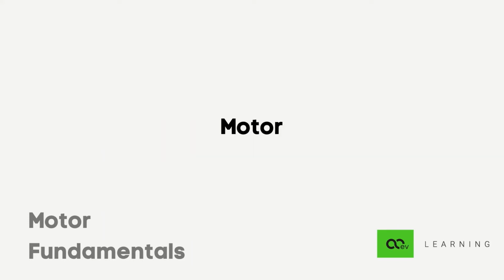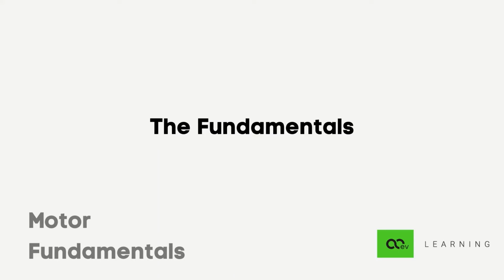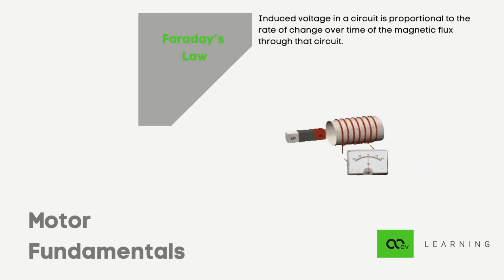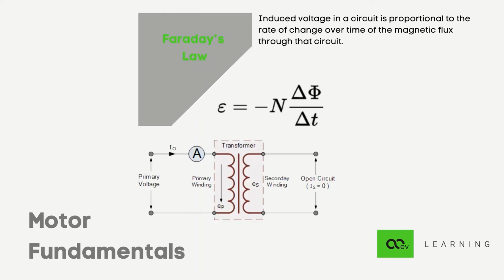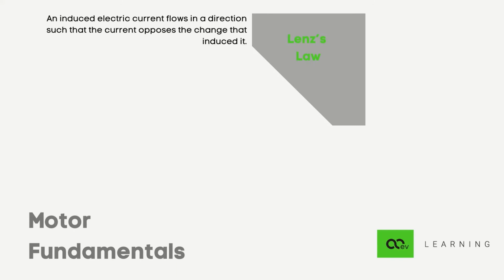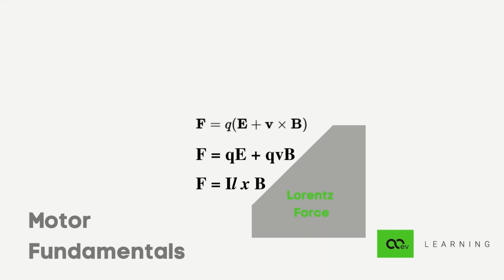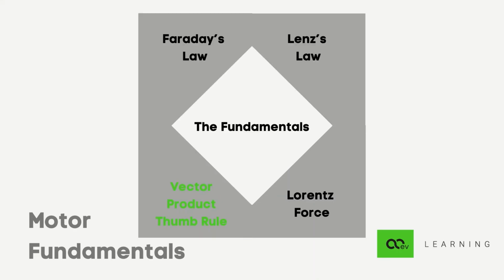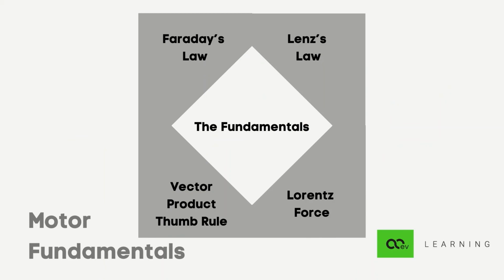Motor Fundamentals | Lesson 21 - Course on Fundamentals of Electric Vehicles | Nexloop Learning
In this video, we will discuss about the history of Motors and fundamental laws governing motors: Faraday's law, Lenz's law, Lorentz forces and Vector Product Thumb Rule. Understanding the working of motors is critical to understanding the dynamic of an Electric Vehicle, these basic fundamentals will pave the way for further learning.

Your support inspires us to create more valuable content and help increase awareness towards a green future.